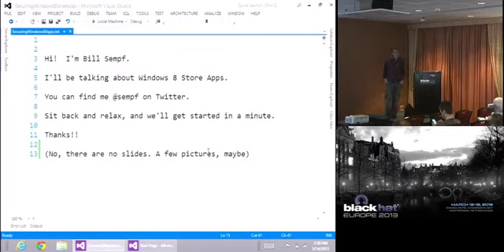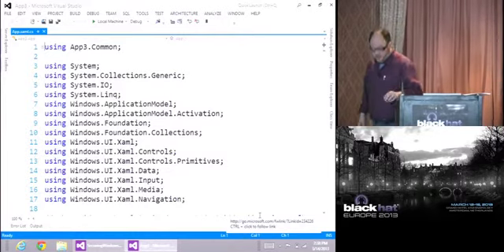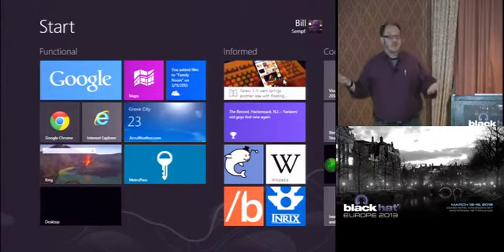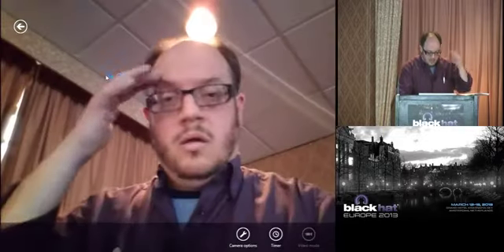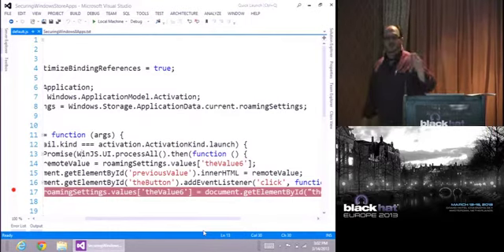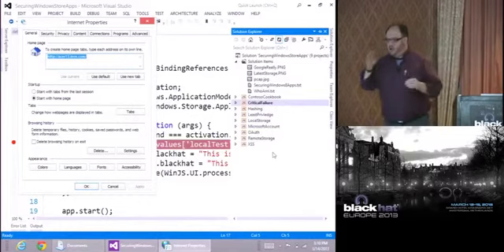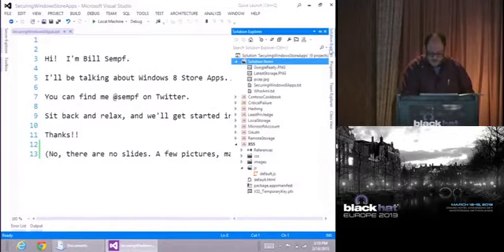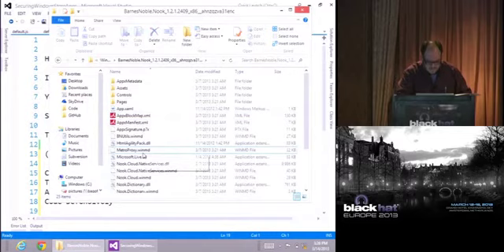[BlackHat EU 2013] Hardening Windows 8 apps for the Windows Store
Hardening Windows 8 apps for the Windows Store

Presented By:
Bill Sempf

Security and privacy in mobile development has been a topic in the iOS and Android world for a few years now. Microsoft is entering the fray with be their first significant push into the mobile space. Will your apps be the next ones on the front page of Ars Technica (for the wrong reasons)? Bill would like to help you make sure that won't happen. Learn the security considerations of HTML5, backend services, cloud computing and WinRT.